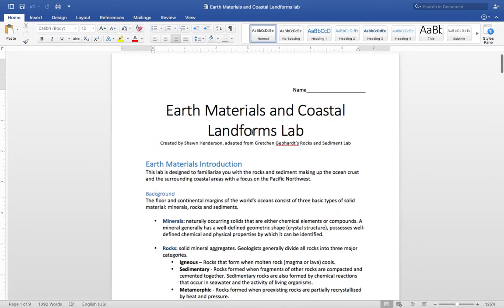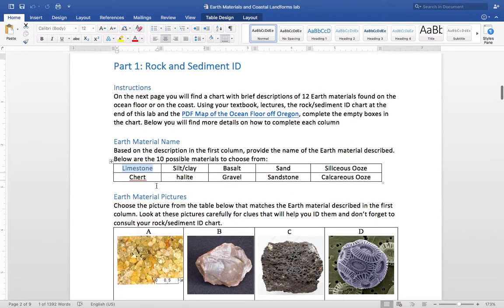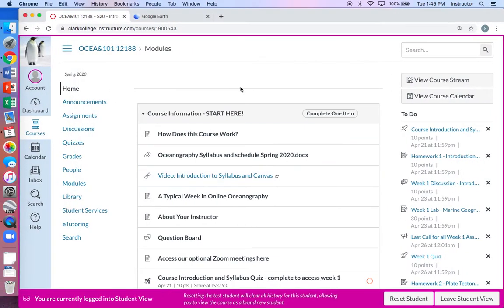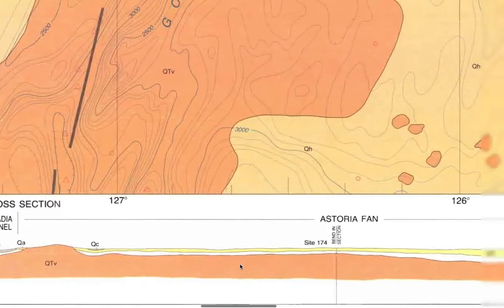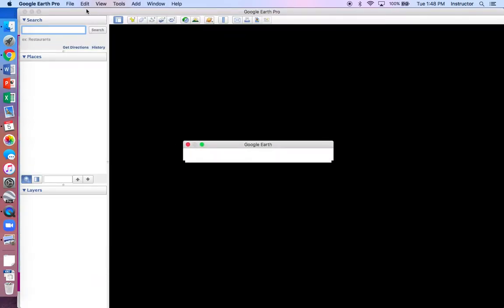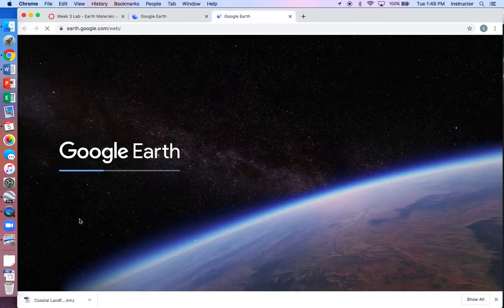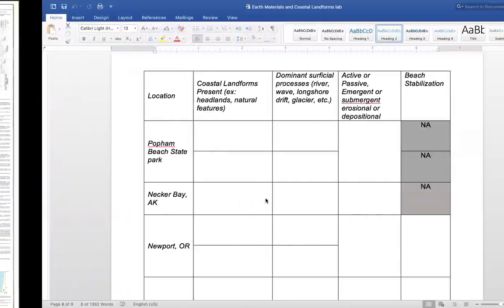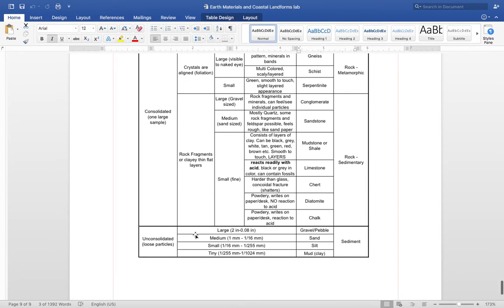Earth Materials and Coastal Landforms Lab Introduction Video